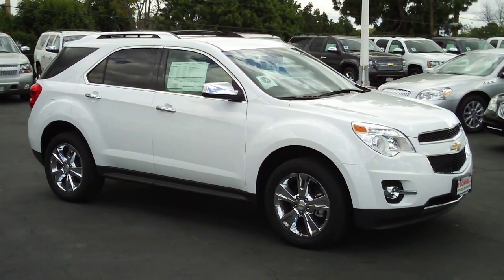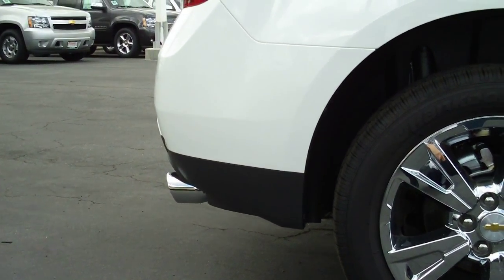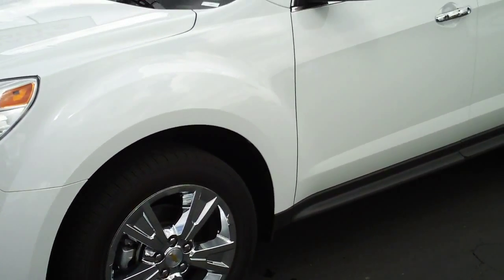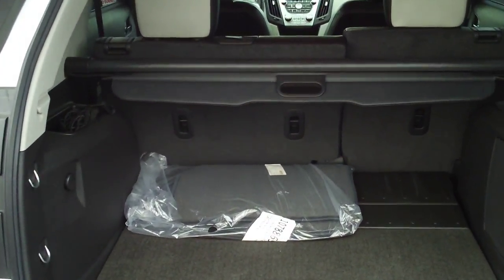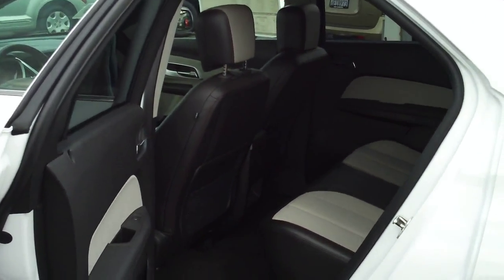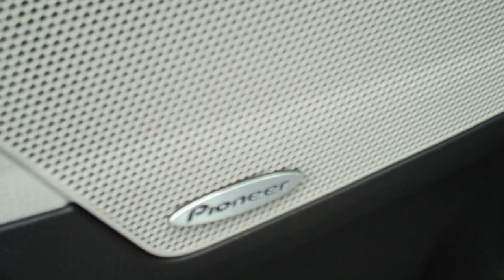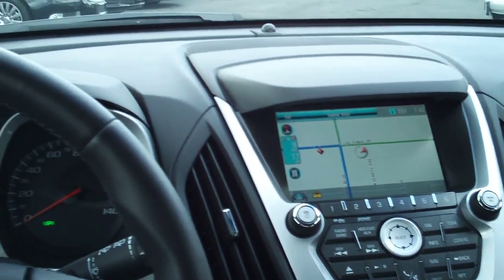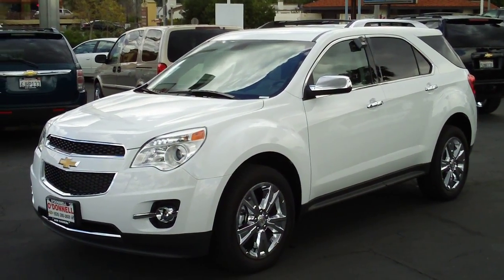2011 Chevy Equinox LTZ Fwd V6, O'Donnell Chevrolet Buick, San Gabriel CA 91776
Fully loaded LTZ model with navigation, backup-monitor, and chrome wheels.  Priced just over $33k.  This Equinox V6 delivers 246 hp with its 3.0 liter engine.  Stop by O'Donnell Chevrolet Buick to view our selection of SUVs and take a test drive while you're here.  We recommend driving a vehicle over six miles when you are considering a purchase.  It takes that long to gather enough data to make an informed decision.  We've been serving The Valley for over 73 years with excellence in sales and service.  We look forward to working with you. (This vehicle is now sold.  Thank You)